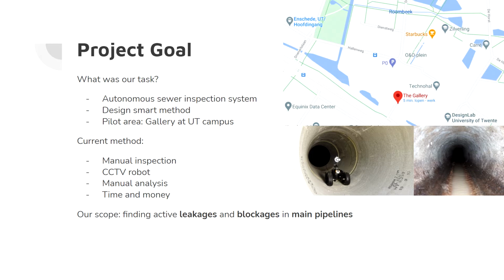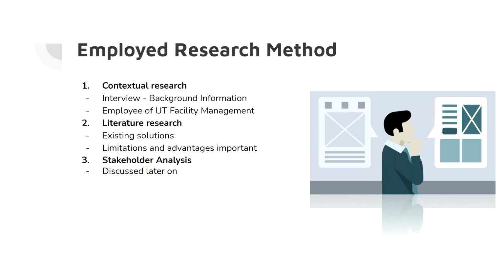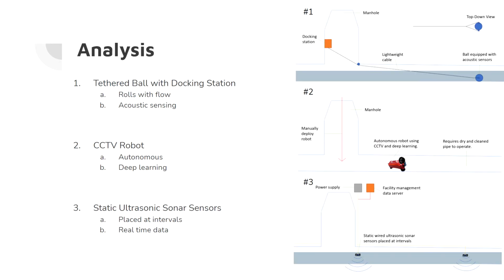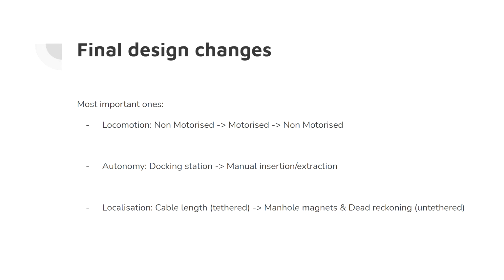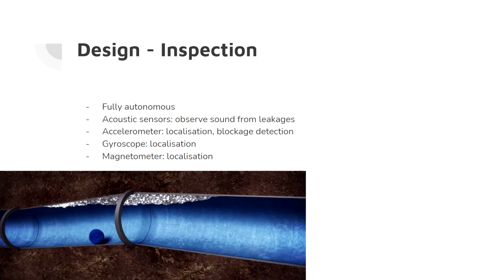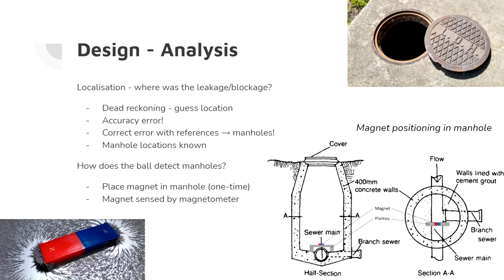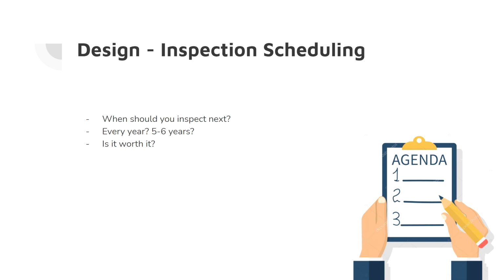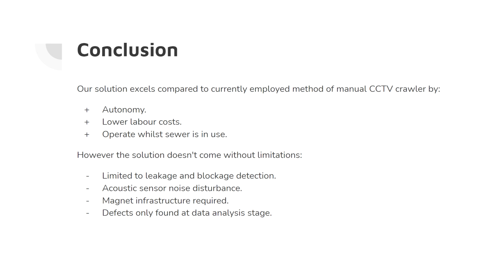dp5a | Sensorised Infrastructure Maintenance | Inspection Ball